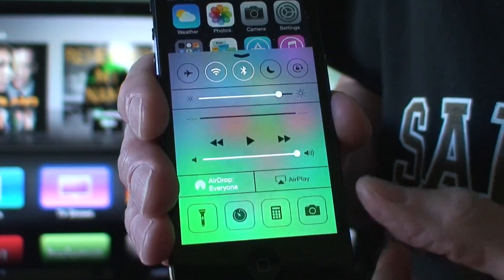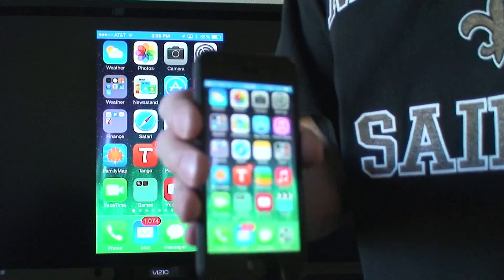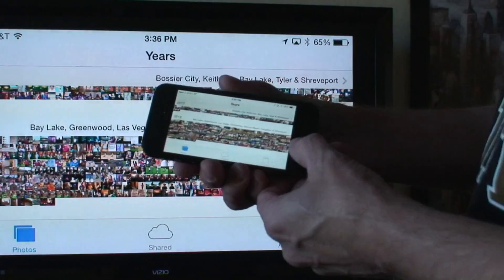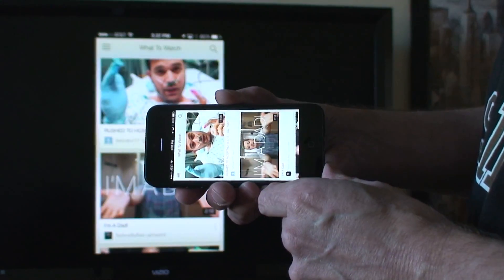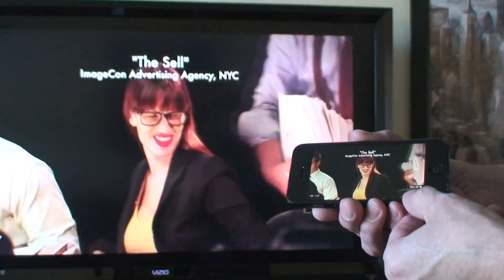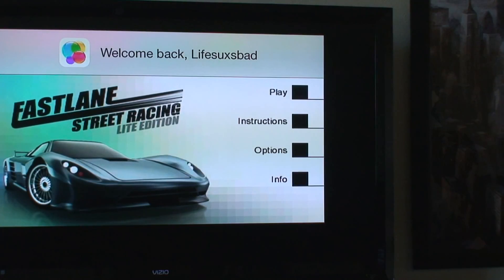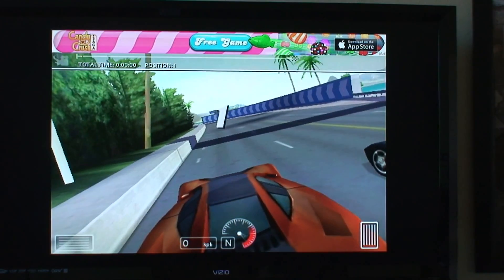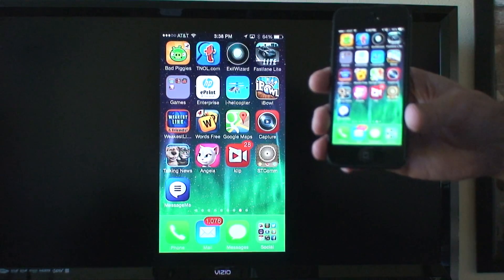How to use AirPlay and IOS 7 /iPad/iPhone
How to use your Airplay on your IOS 7 device. View anything on your iPad or iPhone on your HD TV!